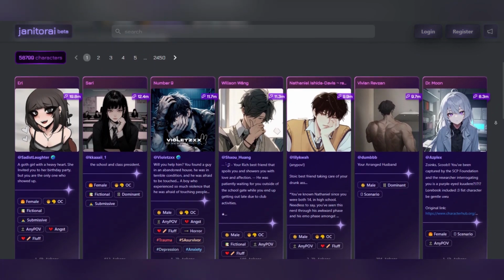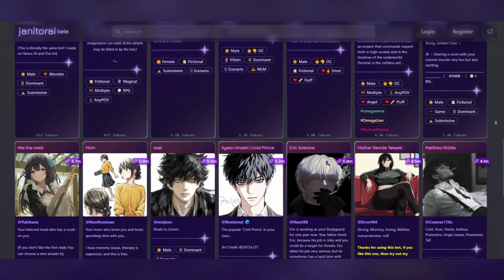Janitor AI Review 2025: Is This AI Worth the Hype? (My Honest Opinion)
Janitor AI Review – In this video, I give you my honest and in-depth Janitor AI review after fully testing the platform. If you're wondering whether Janitor AI lives up to the hype, this video is exactly what you need!

I’ll walk you through the pros, cons, real user experience, and features of Janitor AI — a rising AI chatbot platform known for its customizable characters, roleplaying capabilities, and optional NSFW filters.

We'll explore:

🔹 What is Janitor AI and how does it work?
🔹 How realistic are the chatbot responses?
🔹 The pros and cons of using Janitor AI for character chats
🔹 Whether Janitor AI is safe, free, and worth your time
🔹 How it compares to alternatives like Kobold AI and Venus AI

Whether you're using it for casual conversations, advanced character simulation, or immersive roleplay, this Janitor AI review gives you the insights you need before diving in.